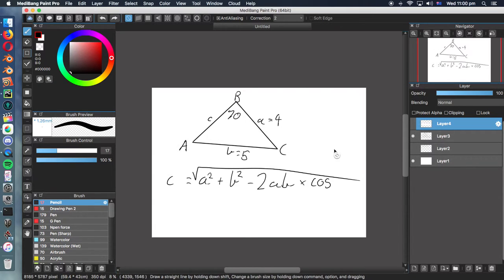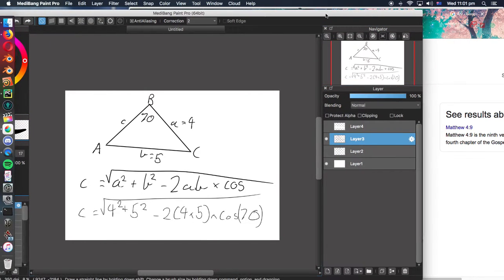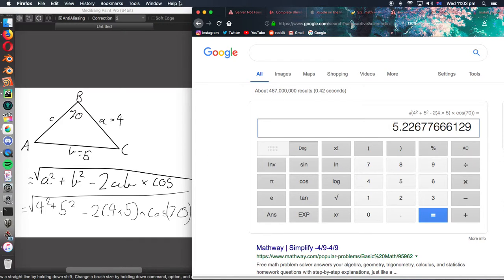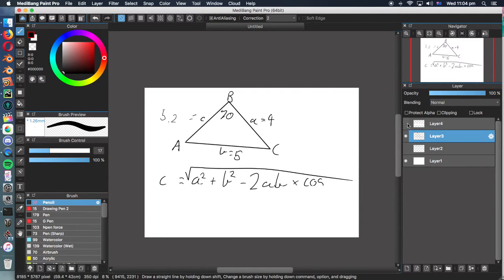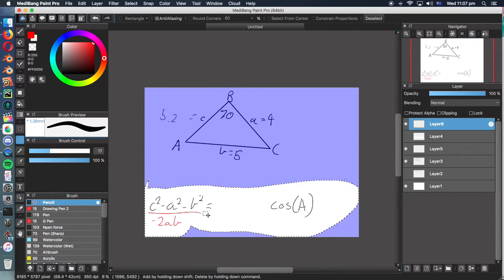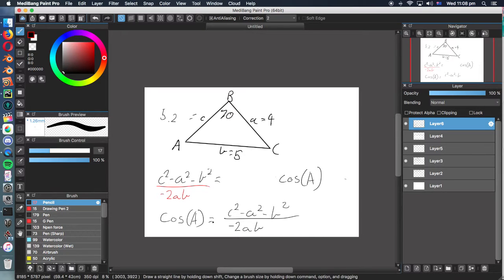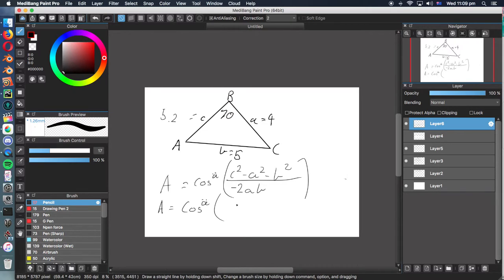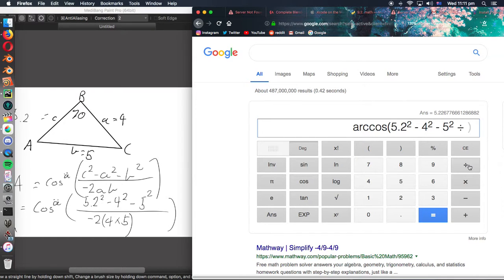cosin rule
its what it is